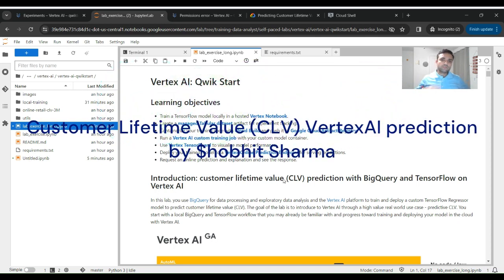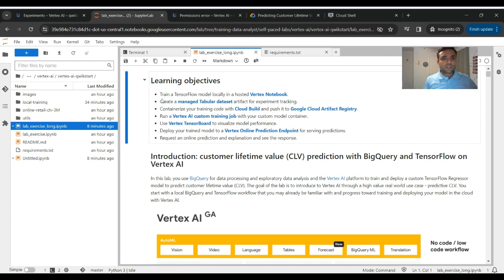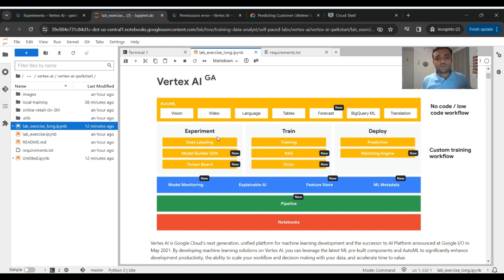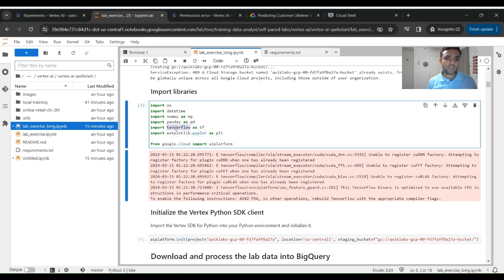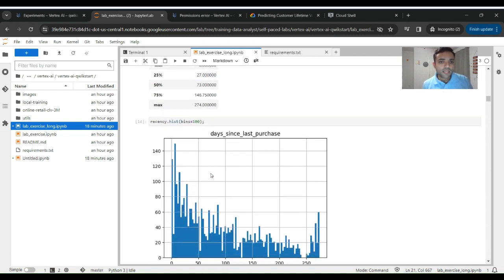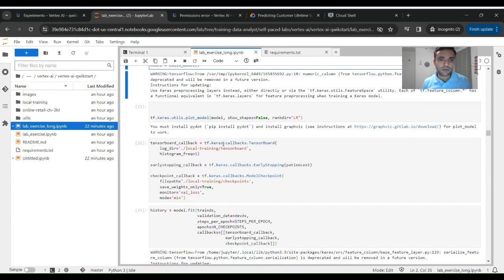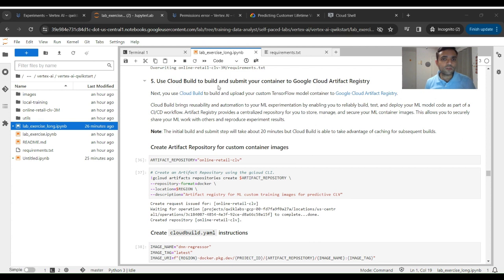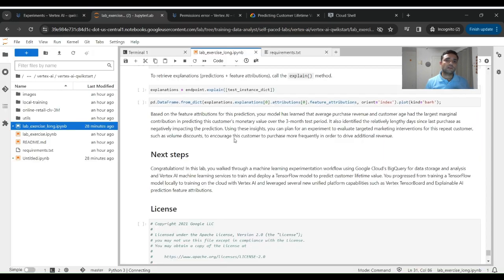Customer lifetime value (CLV) prediction with BigQuery and TensorFlow on Vertex AI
How:
1. Use BigQuery for data processing and exploratory data analysis
2. Use Vertex AI platform to train and deploy a custom TensorFlow Regressor model to predict customer lifetime value (CLV).

Business benefit:
By using the machine learning approach to predict your customers' value you will use in this lab, you can prioritize your next actions, such as the following:
A. Decide which customers to target with advertising to increase revenue.
B. Identify which customer segments are most profitable and plan how to move customers from one segment to another.
Aim is to predict the future value for existing customers based on their known transaction history.

Reveal below tech tools to predict CLV:
i. Train a TensorFlow model locally in a hosted Vertex Notebook.
ii. Create a managed Tabular dataset artifact for experiment tracking.
iii. Containerize your training code with Cloud Build and push it to Google Cloud Artifact Registry.
ix. Run a Vertex AI custom training job with your custom model container.
x. Use Vertex TensorBoard to visualize model performance.
xi. Deploy your trained model to a Vertex Online Prediction Endpoint for serving predictions.
xii. Request an online prediction and explanation and see the response.